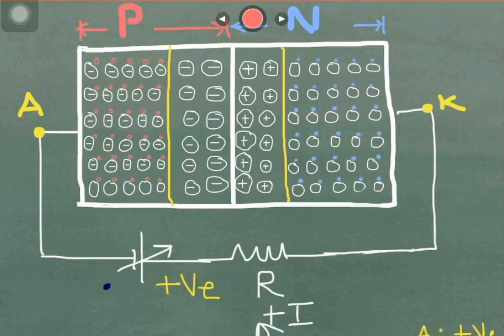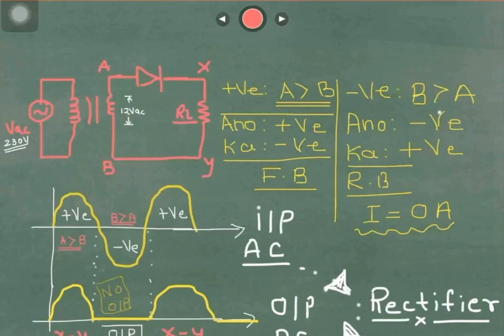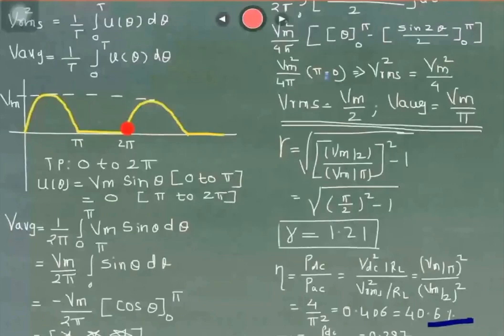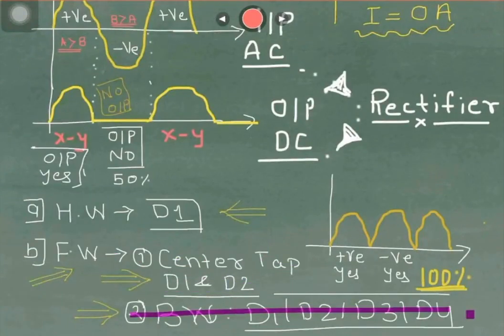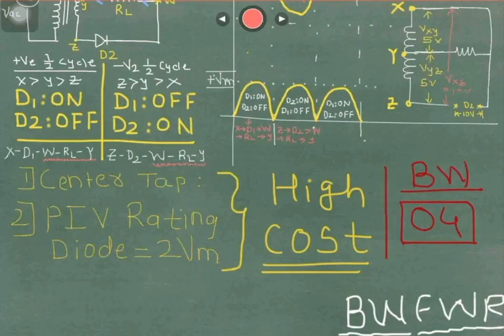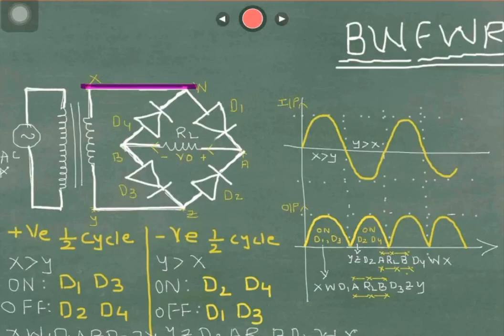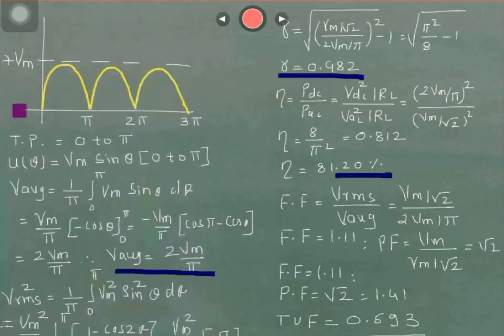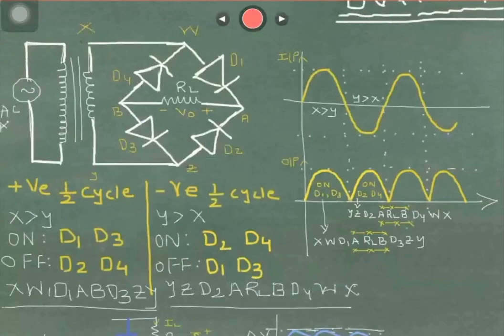(Quick Revision) PN Junction Diode Basics and Rectifiers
This video revises the basics of PN junction diodes and rectifiers. A quick and simple recap to strengthen your concepts